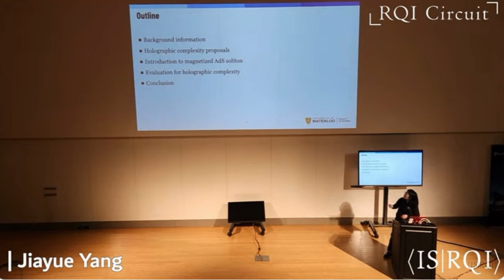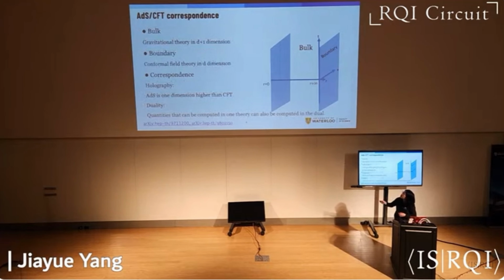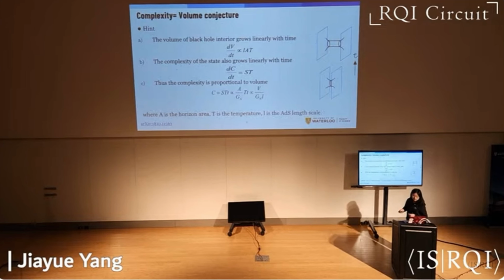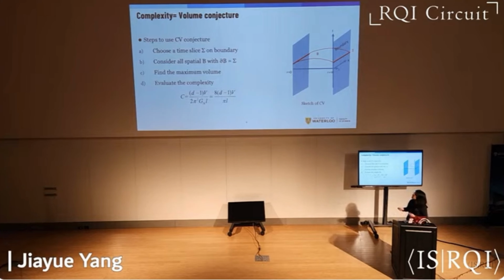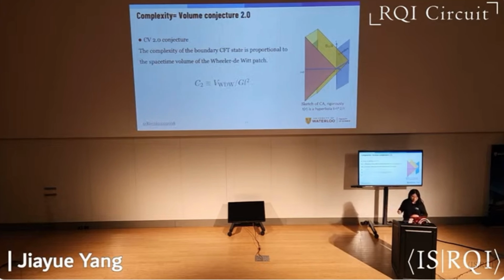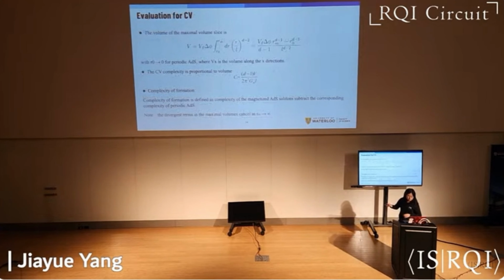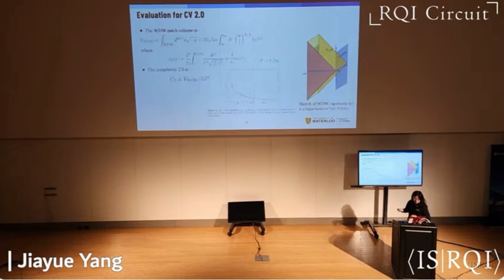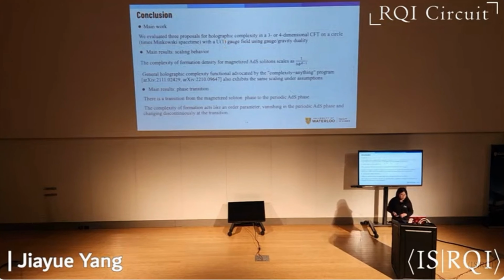Quantum information in gravity: holographic complexity